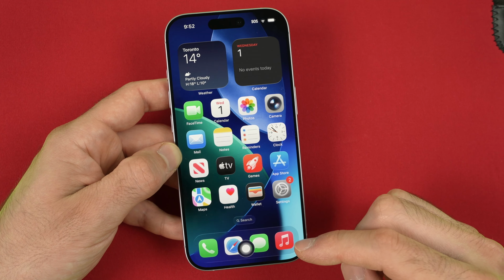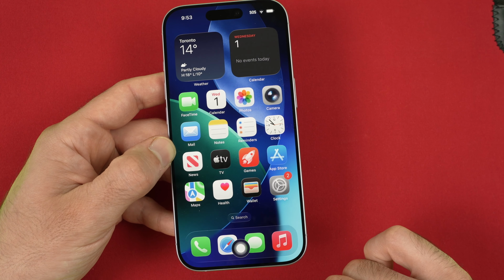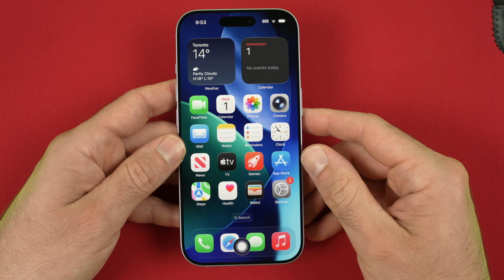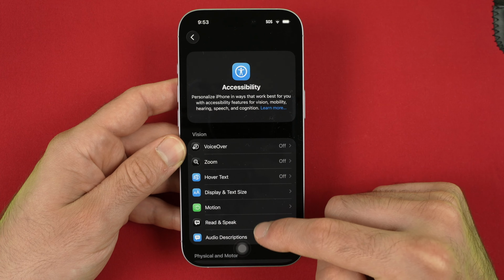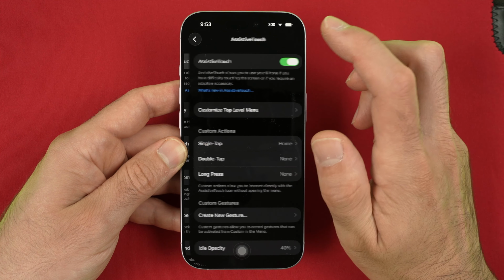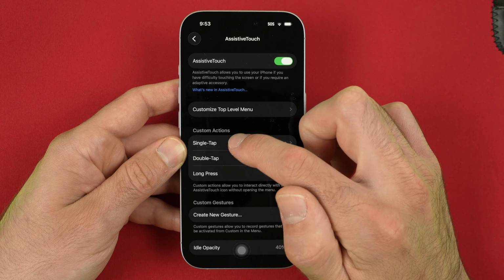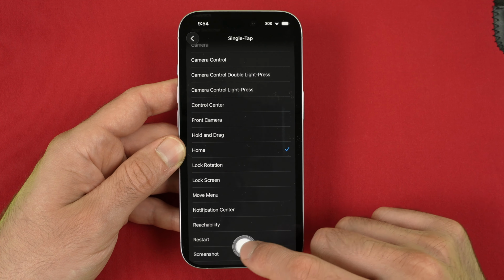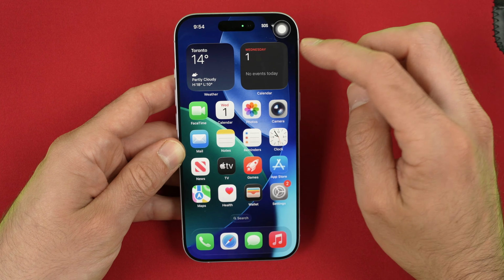iPhone 17 : How to Add a Home Button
How to add a home button on your iPhone 17 / Pro